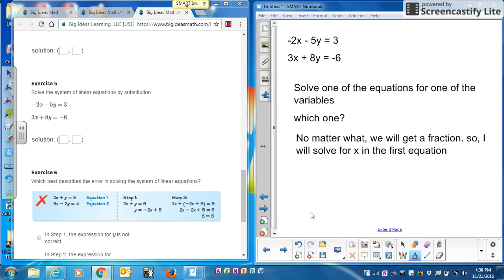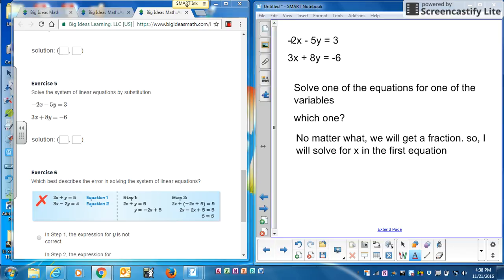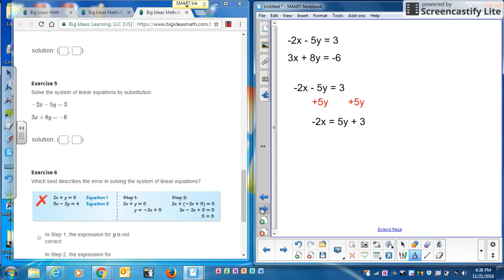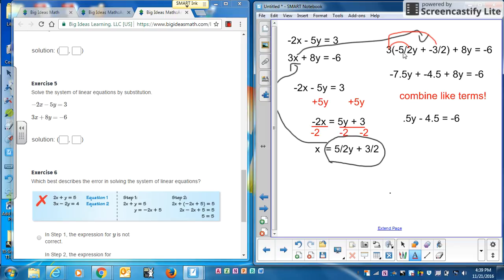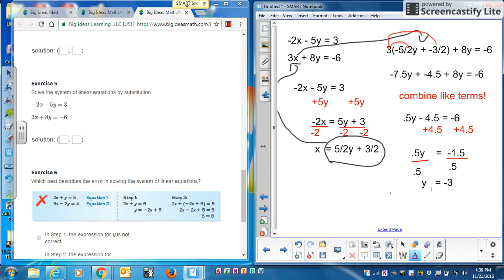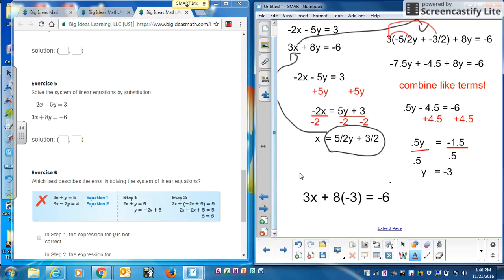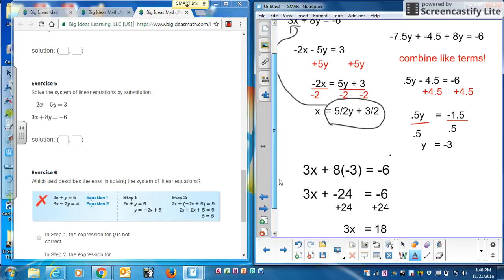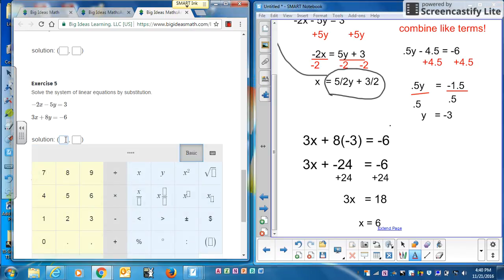"more problems with substitution" exercise 5